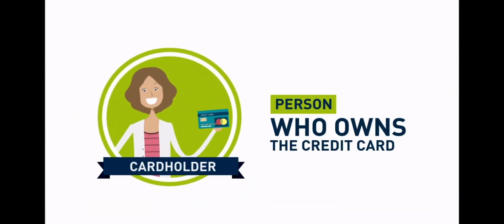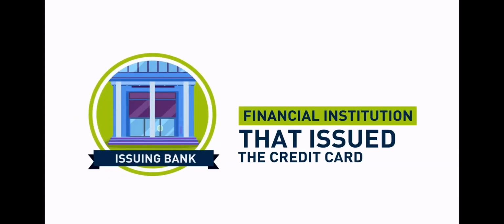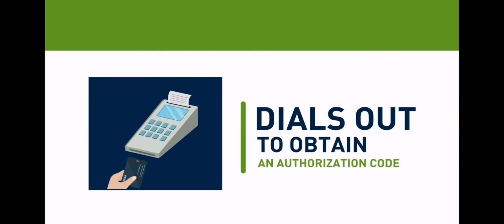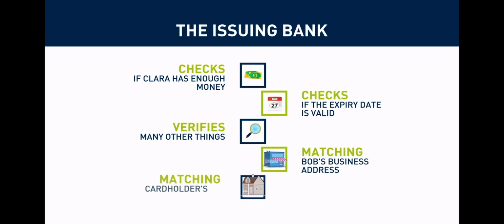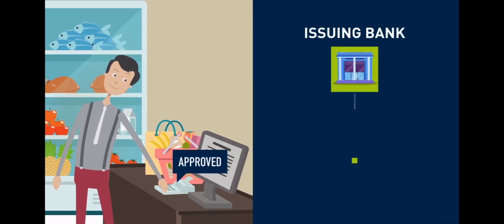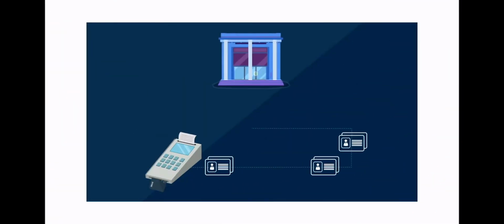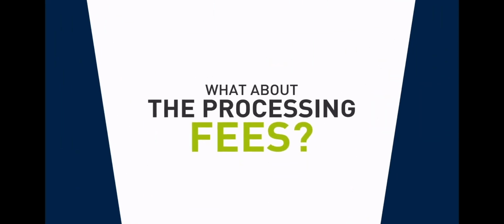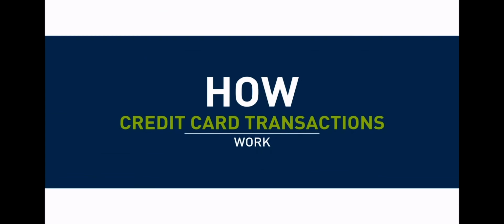How Credit Card transactions work